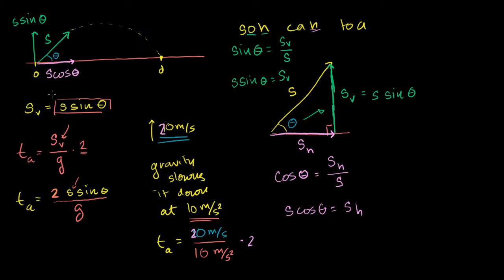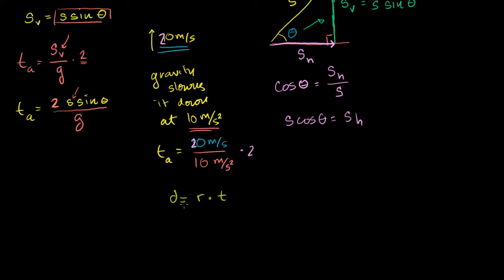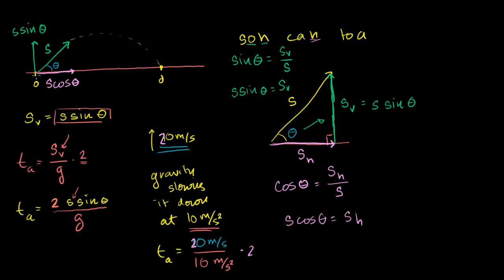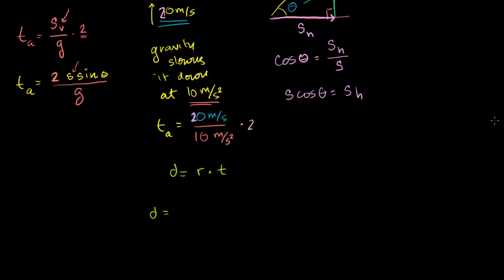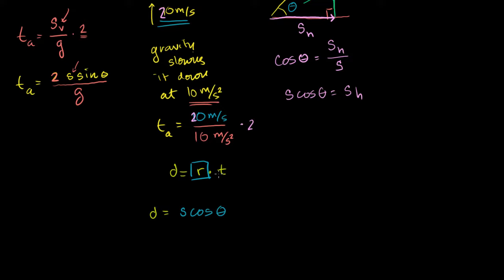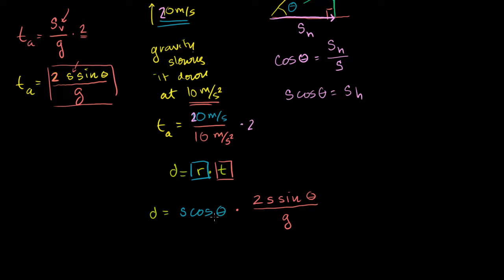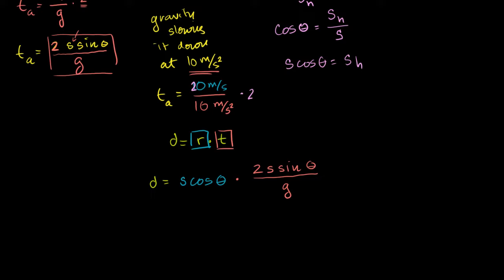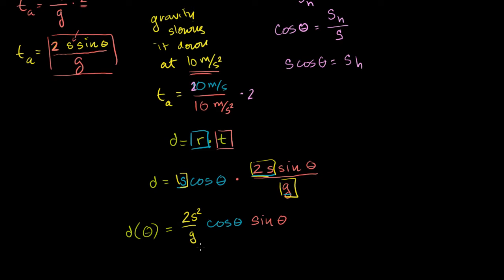021 Optimal angle for a projectile part 3 Horizontal distance as a function of angle and speed